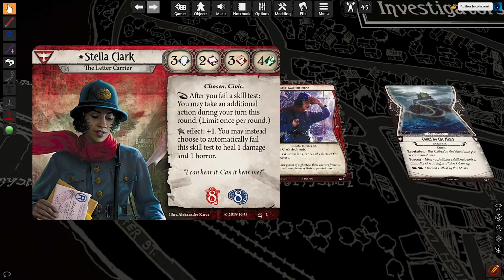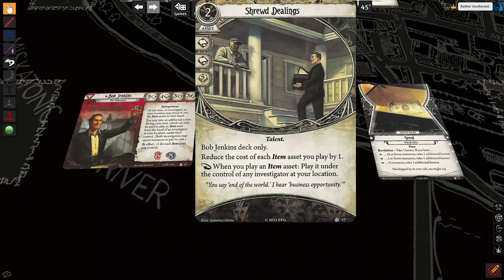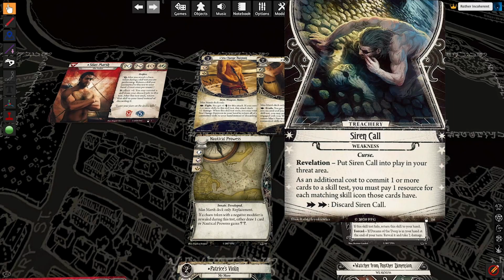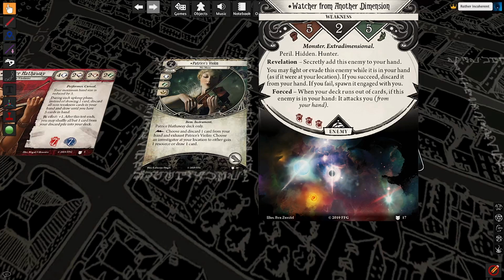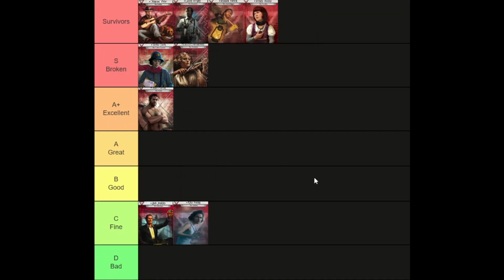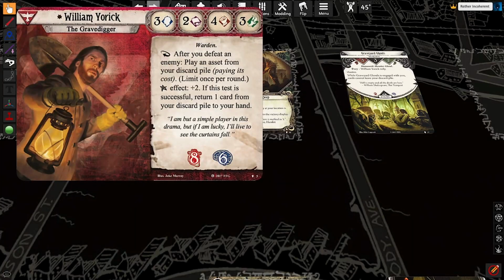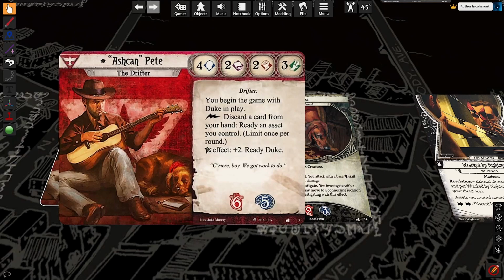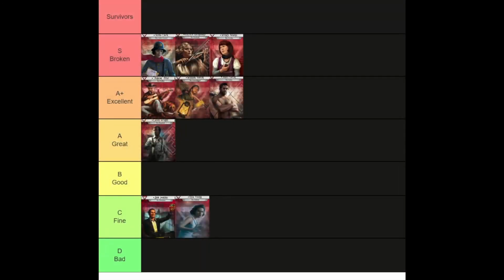Ranking the Survivors' Abilities and Signature Cards - Arkham Horror LCG Analysis (THE REAL ONE)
Today I'll be continuing my investigator analysis series. We've already covered the mathematics of the statline, and we're moving on to investigator abilities and signature cards. It's a bit too much to cover all 5 classes at once, so we're breaking it into chunks, and today we're covering the Survivors.

00:00 - Introduction
01:31 - Stella
05:58 - Bob Jenkins
10:48 - Silas
17:46 - Patrice
23:06 - Rita
27:51 - Calvin
33:24 - Yorick
37:52 - Duke
42:47 - Wendy
46:39 - Conclusion